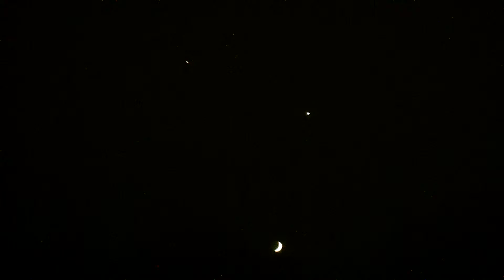19 JUNE 15 SATURN AND JUPITER.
JUPITER AND SATURN